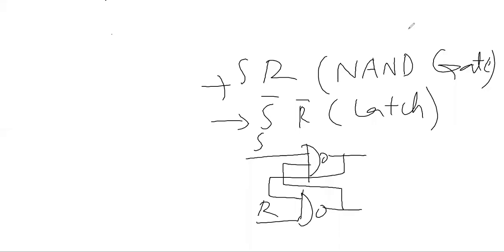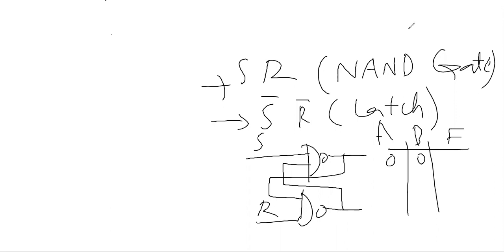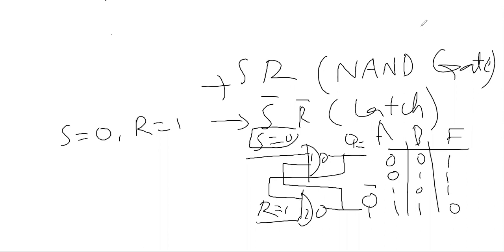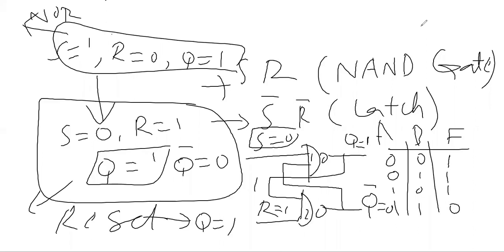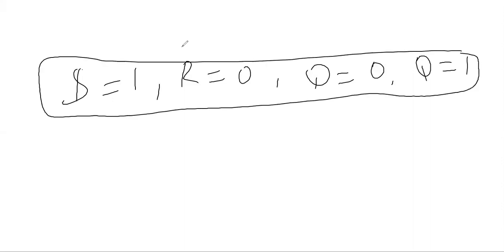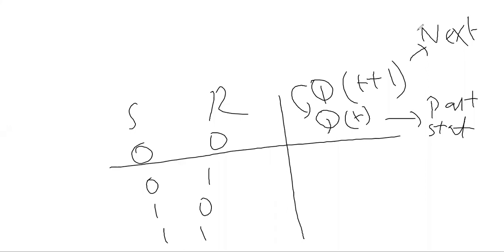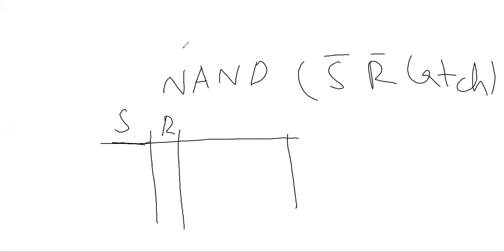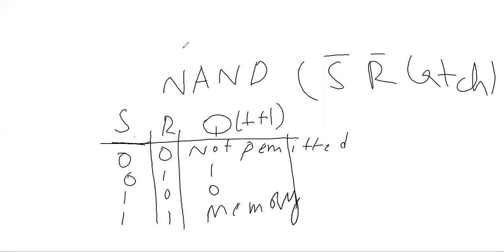SR latch (from NAND)